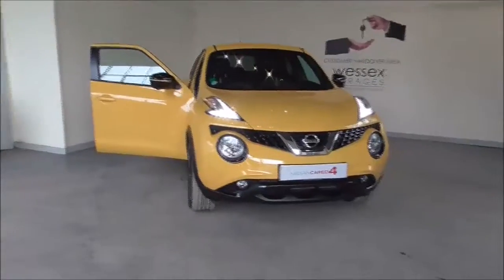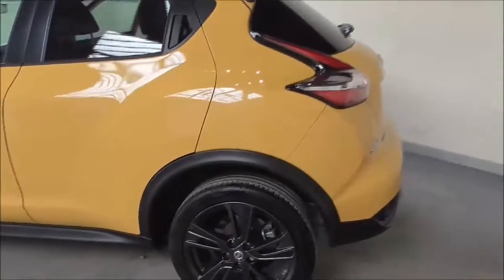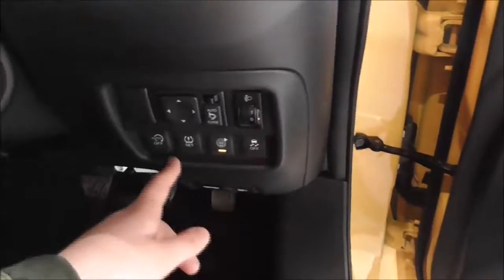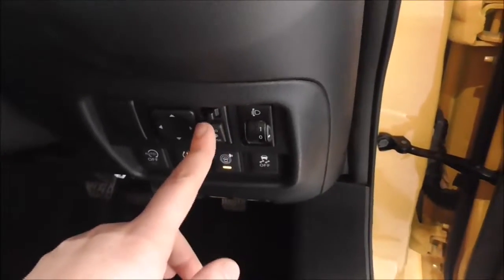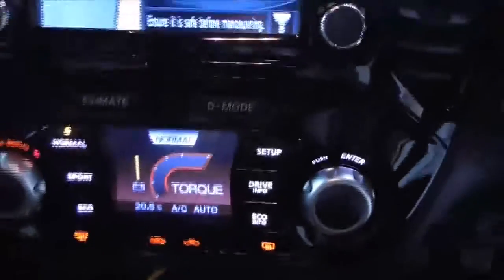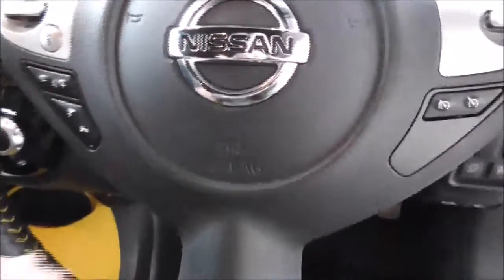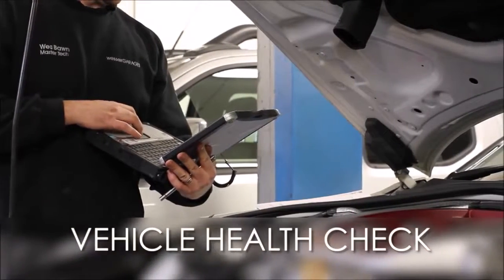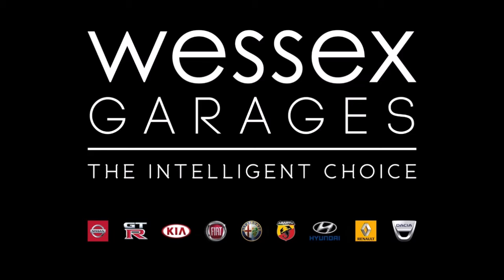Wessex Garages | Used 2016 Nissan Juke Tekna DCI, On Mercia Road, Gloucester | WX16YGV